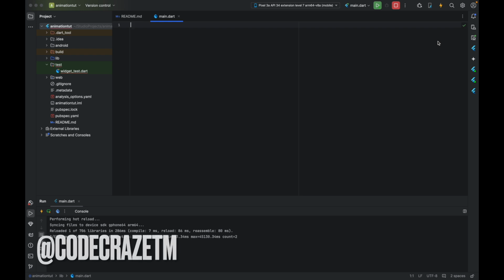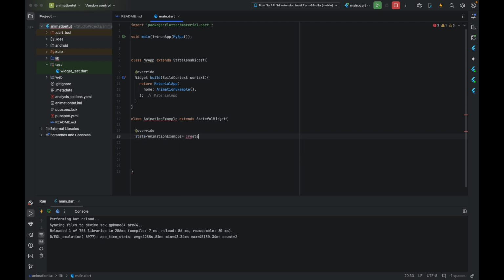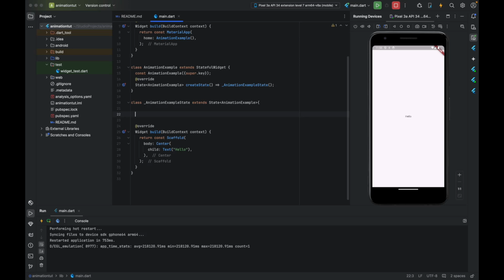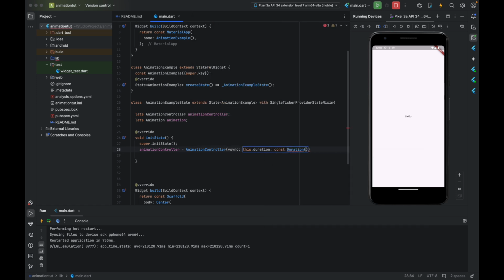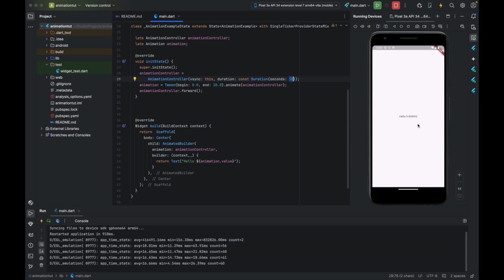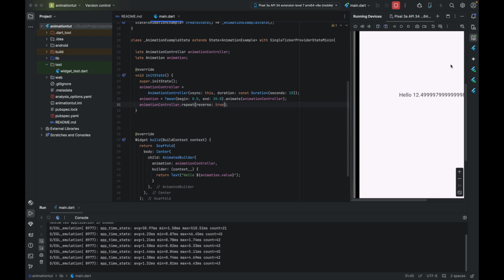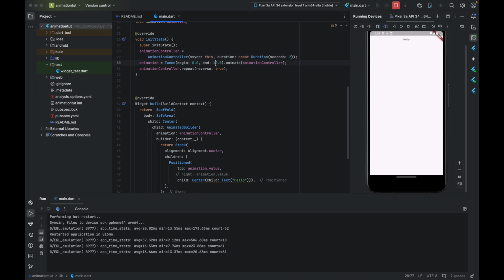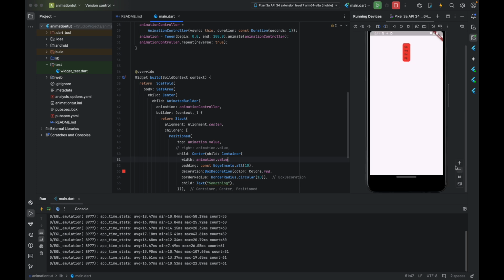AnimatedBuilder in Flutter | CodeCraze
🚀 Mastering AnimatedBuilder in Flutter! 🎨

Welcome back, Flutter enthusiasts! In this video, we'll dive deep into the AnimatedBuilder widget in Flutter. Whether you're new to animations or looking to enhance your UI skills, this tutorial has got you covered. We'll walk through the basics, explore practical examples, and give you tips to make your app stand out with smooth and dynamic animations.